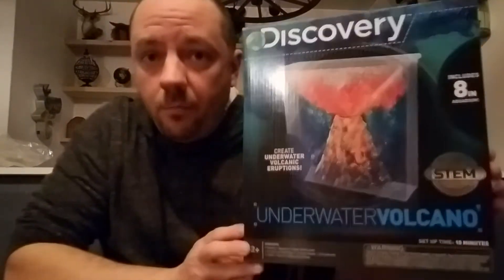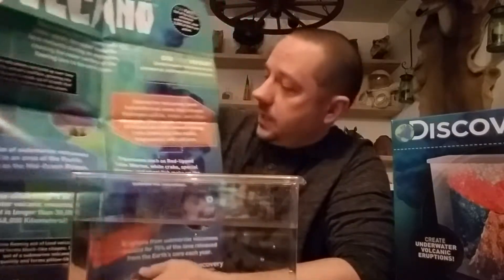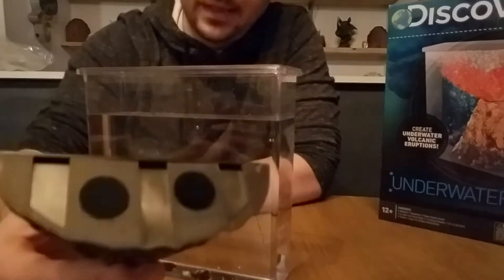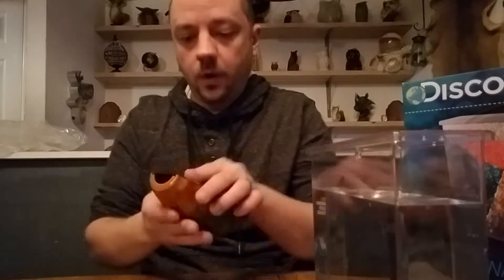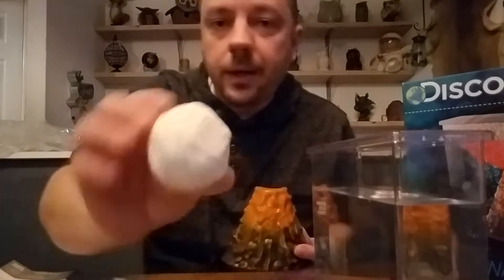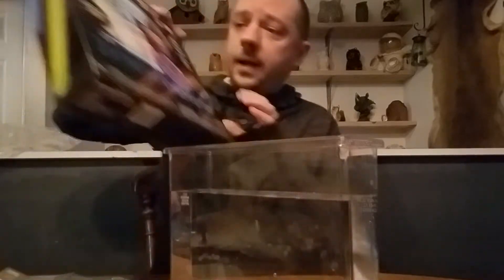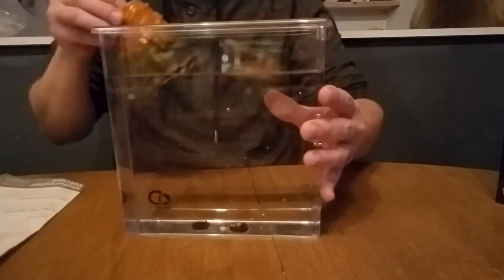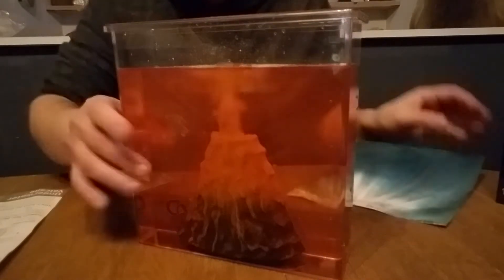Discovery underwater volcano review and unboxing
Underwater Volcano , Discovery Underwater Volcano kit
Un-boxing , demonstration and review. Check it out.